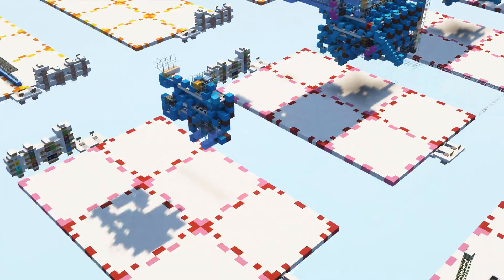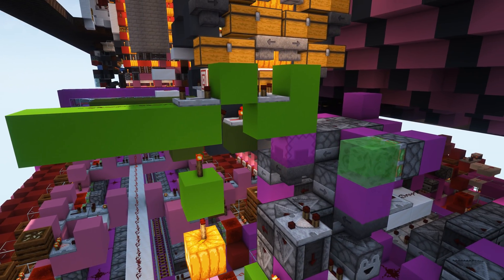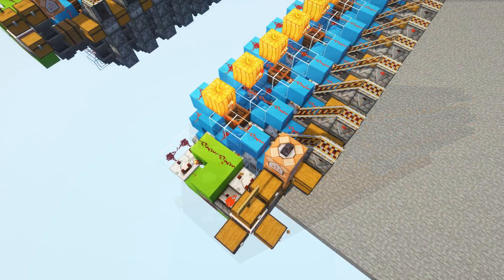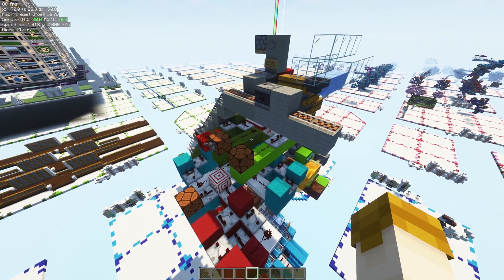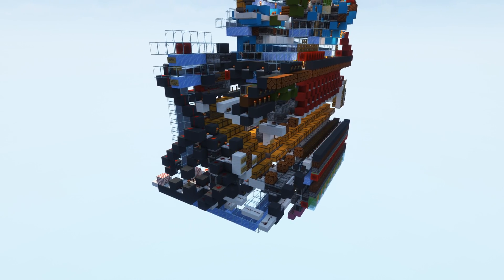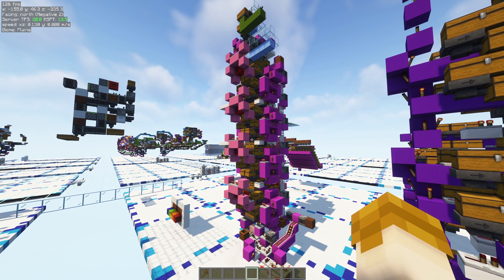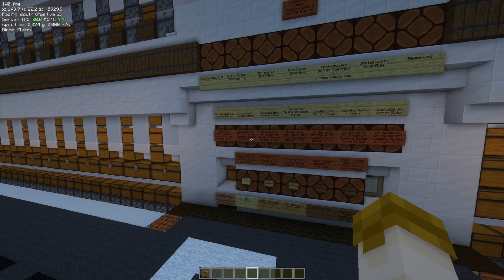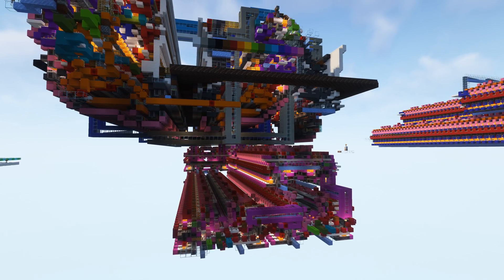Nearing Completion - Designing a Storage System #8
Going over the remaining components and changes to my storage system project before the final episode.

Timestamps:
0:00 Intro
0:10 Unload Resistant Item Pre-Processor
5:03 Upgrading to Multi-Item Sorter V5
6:15 Unstackable Sorter
8:41 Unstackable Storage
10:24 Overflow Storage
11:09 Empty Shulker Box Storage
13:11 Empty Shulker Box Request System
17:38 Control Panel Updates
18:33 The Storage System So Far
19:38 Ending

In this World Update sub-series, I’m documenting my journey of designing an automated storage system for my singleplayer world. Join me with each episode as I walk you through the latest developments in my storage system project.

Unstackable Sorter for 1.17 to 1.19 by CommandLeo on the Storage Tech Discord

Music Disc Sorter & Enchanted Book Sorter by CommandLeo on the Storage Tech Discord:

isEmpty Shulker Box Filter by RaPsCaLLioN1138, theGlotzerify, & boyenn on the Storage Tech Discord:

Next Episode: The final episode will hopefully be out in a few months.

All music used within this video comes from Minecraft's in-game soundtrack, unless stated otherwise.

I use the Faithful 32x Resource Pack with my ExperimentalTweaks Addon Packs.